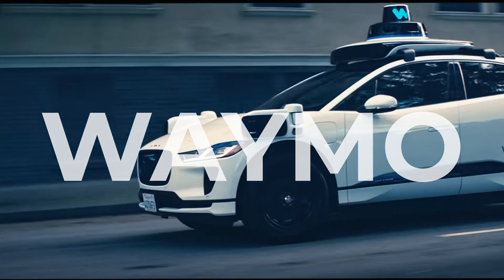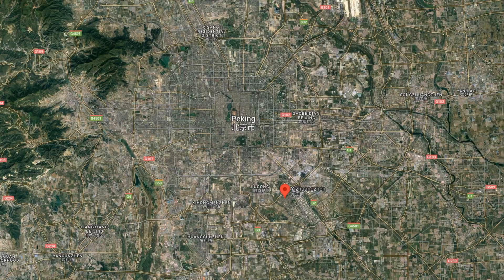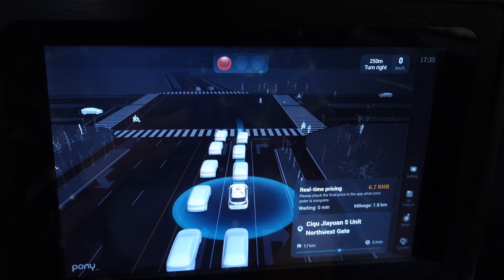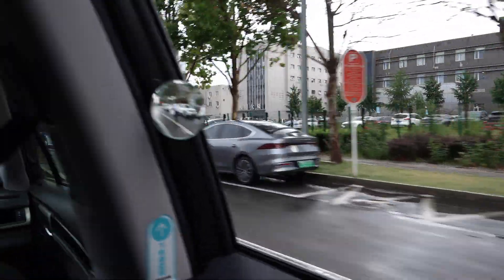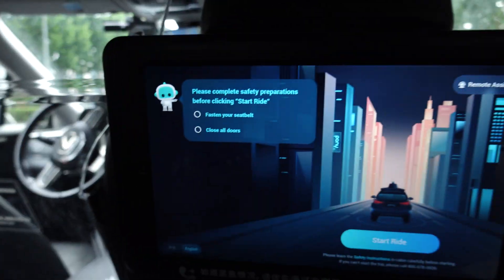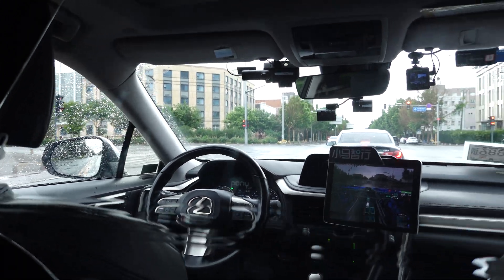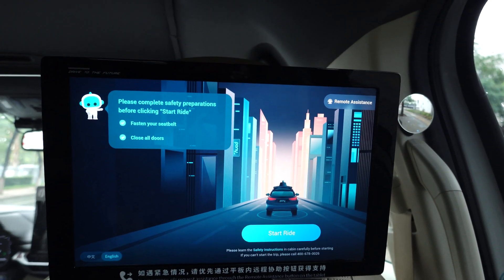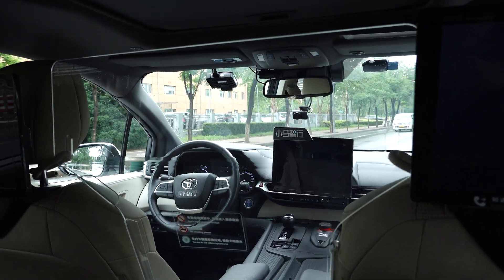How far is CHINA with autonomous driving? I took a ride with PONY.AI in Beijing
I tested the self-driving cabs from pony.ai in Beijing, have a look for yourself how it went - see you in the future!